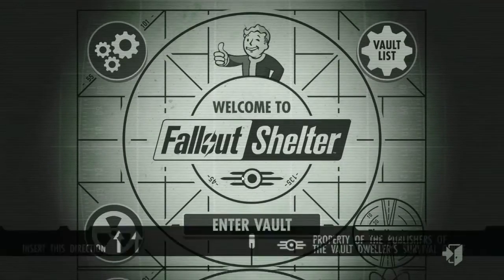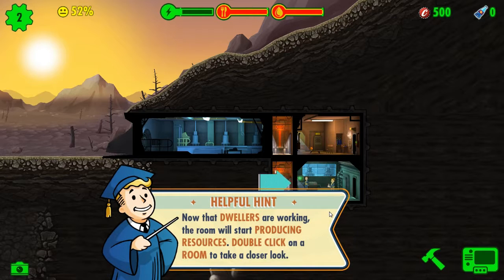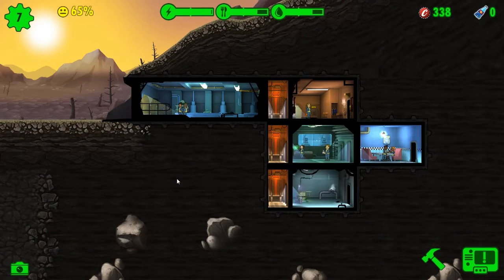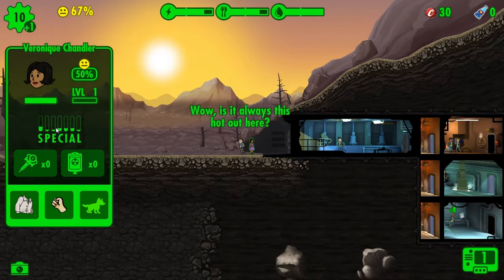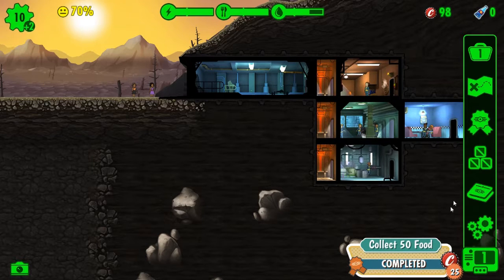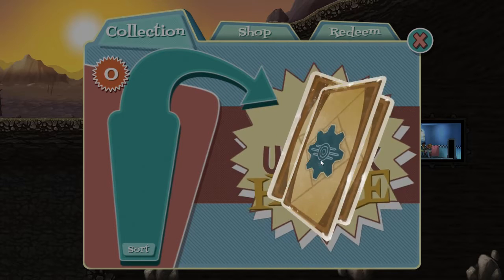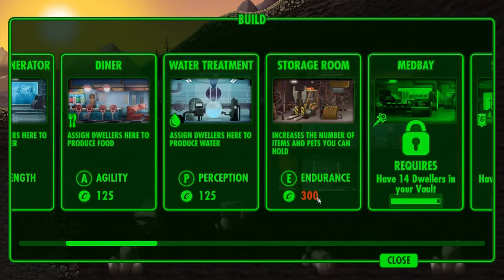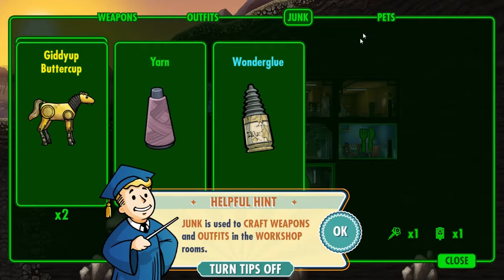Exploring the Wasteland | Fallout Shelter Ep.1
Let me know what's your feedback in the comment section!